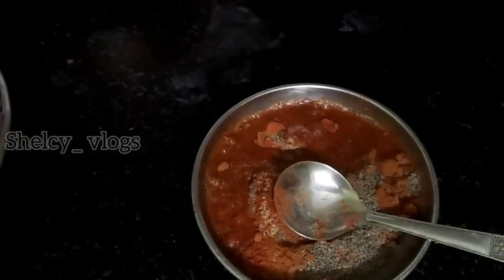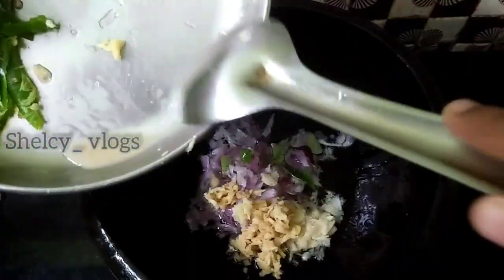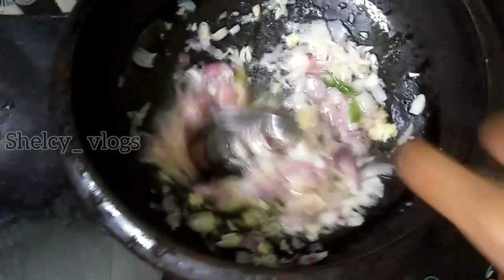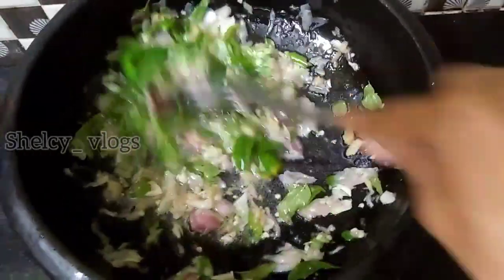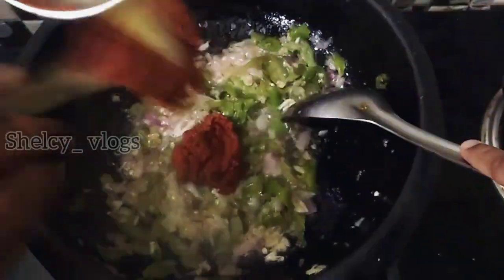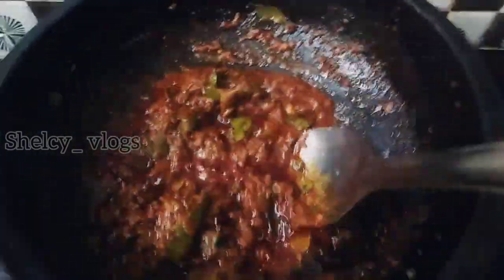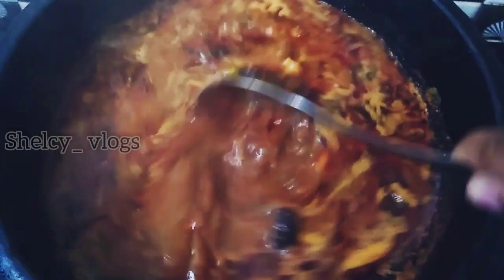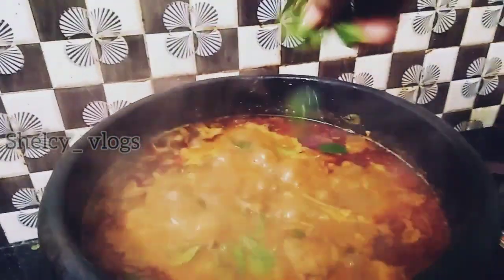ചൂര മീൻ കറി / tuna fish curry Kerala special fish curry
hi guys

Choora meen curry/tuna fish curry